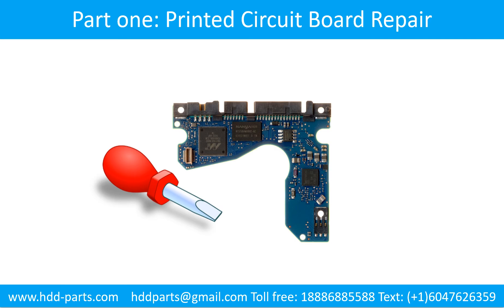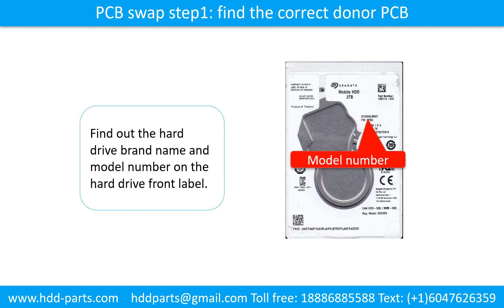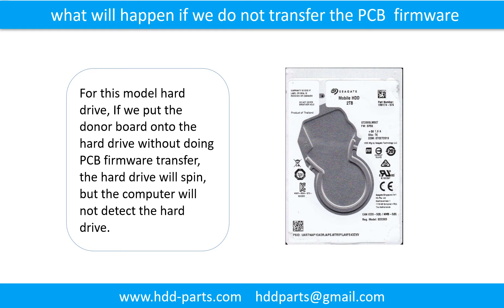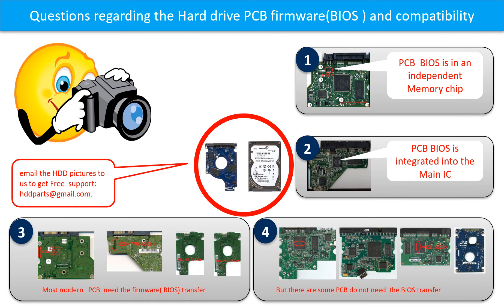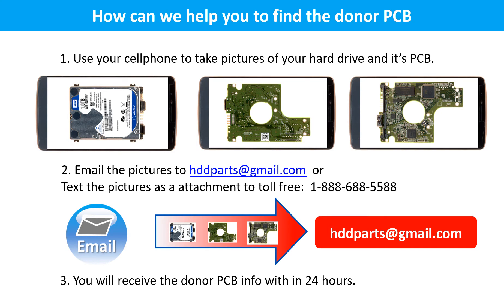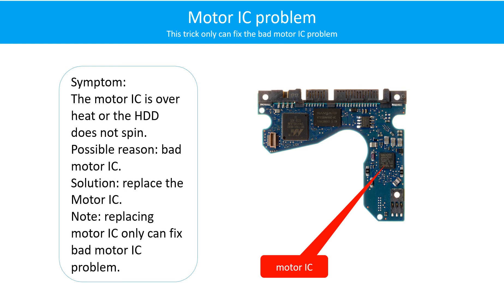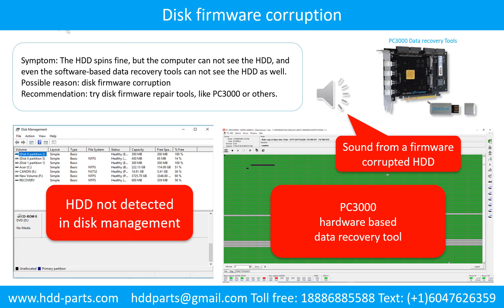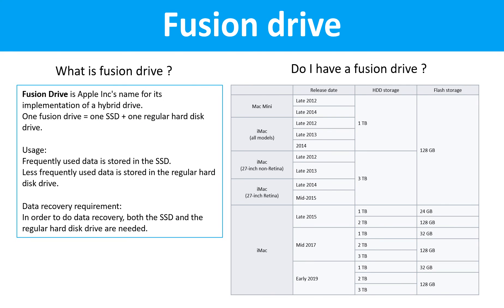Seagate slim mobile ST2000LM007 100799274 PCB repair hard drive data recovery